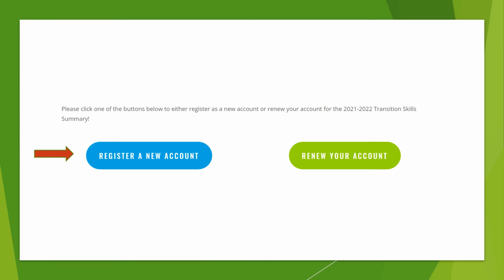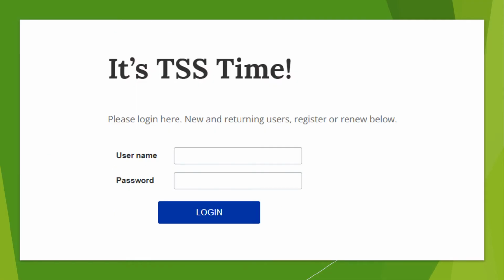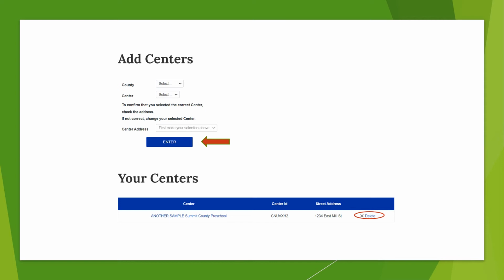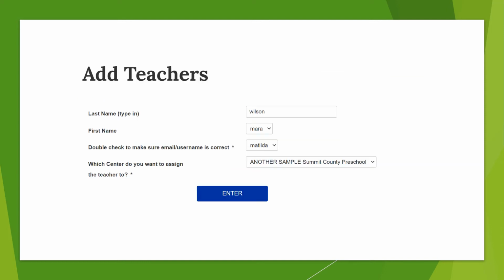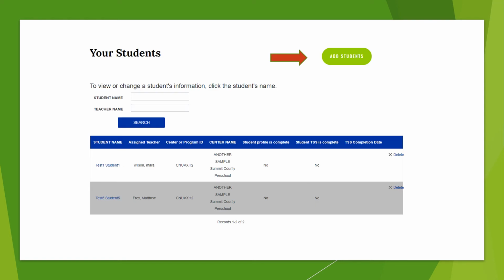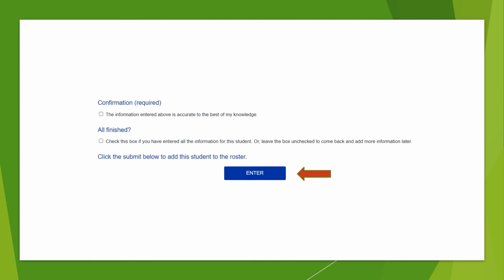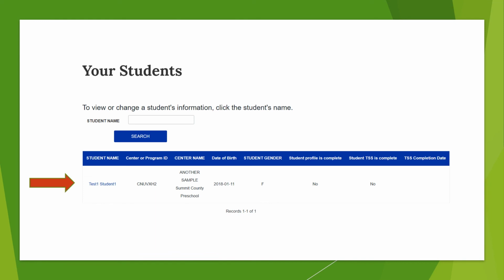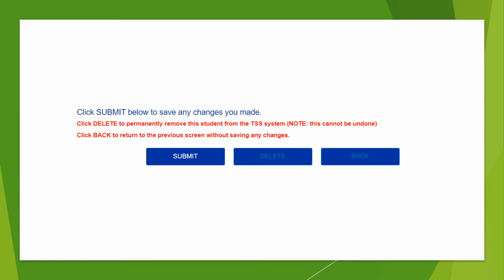TSS Walkthrough for Administrators-New Registration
A tutorial for new administrators that shows how to register for TSS and how to complete tasks designated to administrators within TSS.